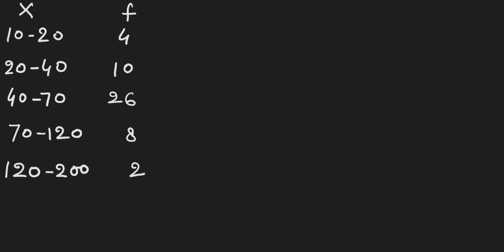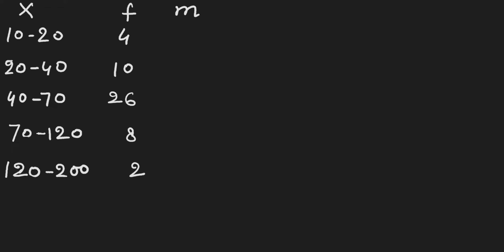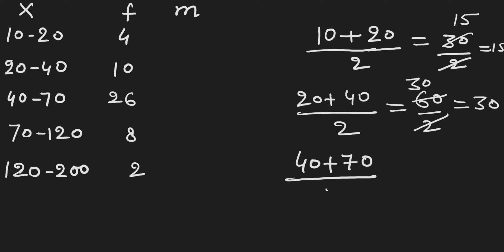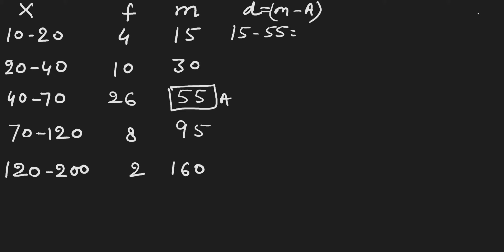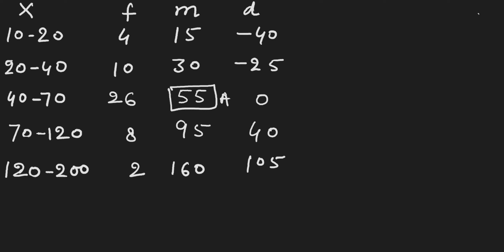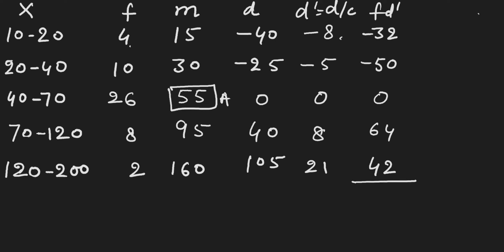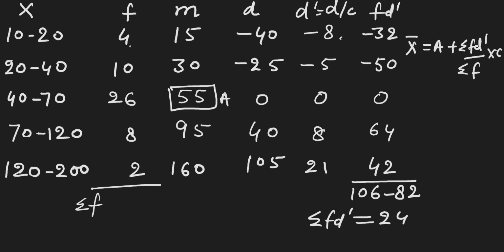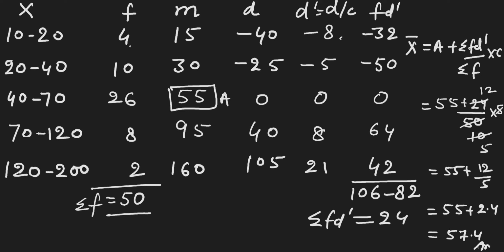Arithmetic Mean in Unequal frequency distribution